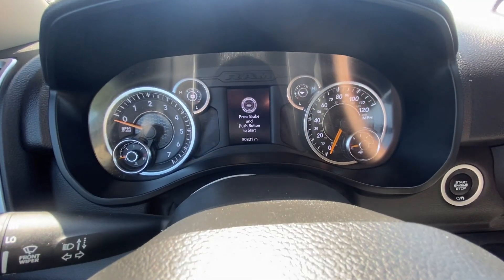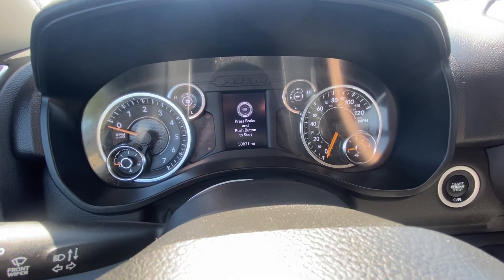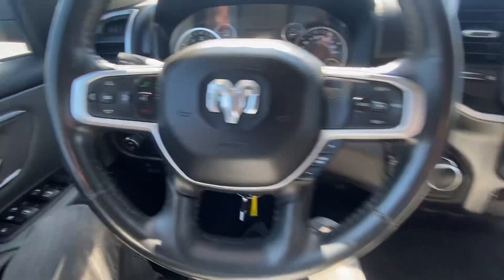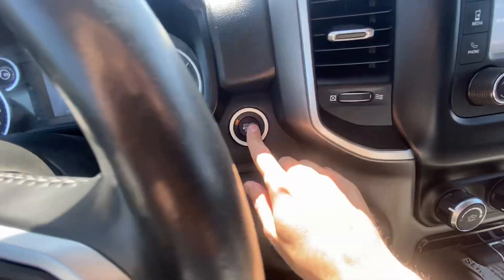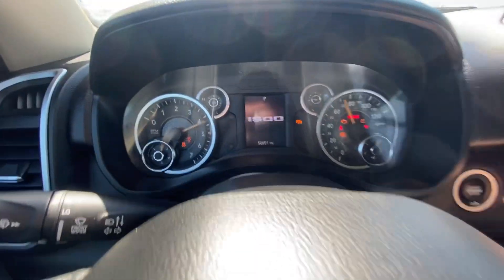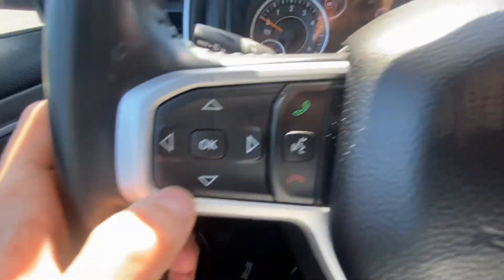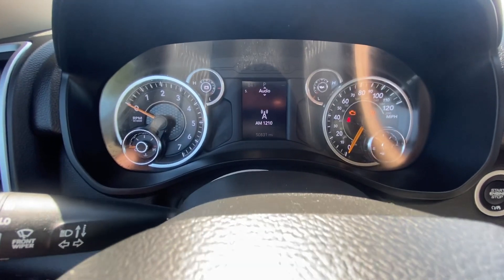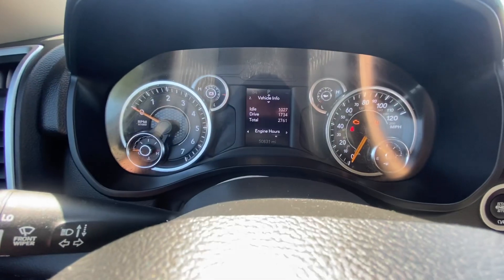Dodge Ram Oil Life Reset 2019+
How to reset oil life in 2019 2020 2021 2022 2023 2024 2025 DOdge Ram

dodge ram oil life reset
2021 dodge ram oil life reset
2019 dodge ram oil life reset
how to reset oil life on dodge ram 1500
how to reset oil life on 2022 dodge ram 2500
how to reset oil life on 2012 dodge ram 2500
how to reset oil life on a 2019 dodge ram
21 dodge ram oil reset
resetting dodge ram oil change
dodge ram oil reset
dodge ram oil change reset
dodge ram oil light reset
how to reset oil life on 2019 dodge ram 1500
reset oil life on dodge ram
reset dodge ram oil change reminder
2022 dodge ram 1500 oil life reset
how to reset oil life on 2021 dodge ram 1500
how to reset oil life on 2019 dodge ram,
how to reset oil life on 2020 dodge ram,
how to reset oil life on 2021 dodge ram,
how to reset oil life on 2022 dodge ram,
how to reset oil life on 2023 dodge ram,
how to reset oil life on 2024 dodge ram,
how to reset oil life on 2025 dodge ram,
how to reset oil life on 2026 dodge ram,
how to reset oil life on 2027 dodge ram,